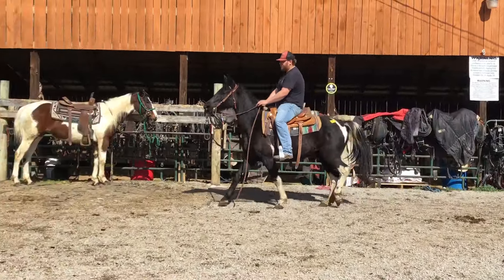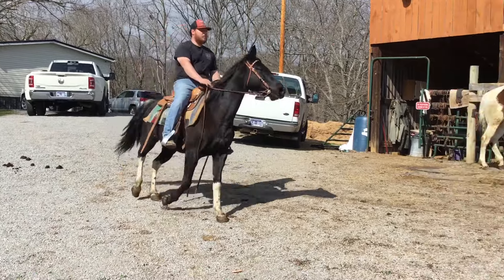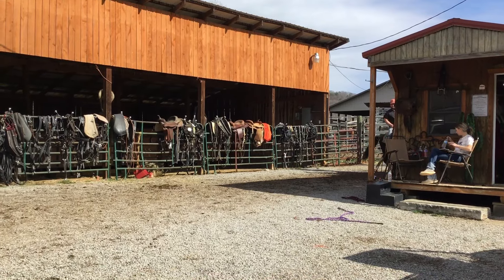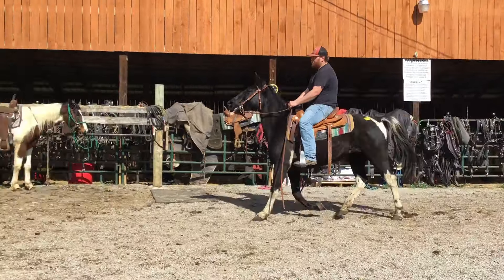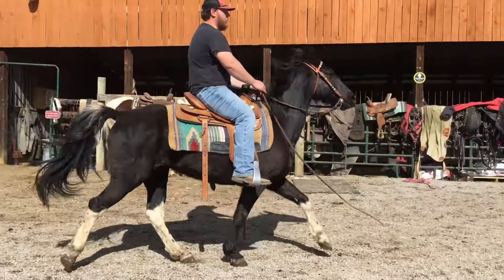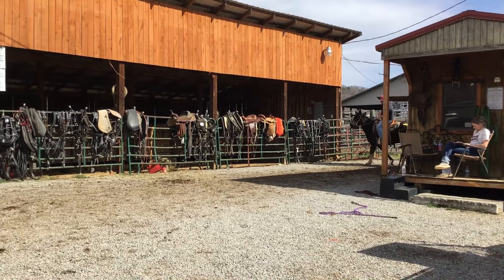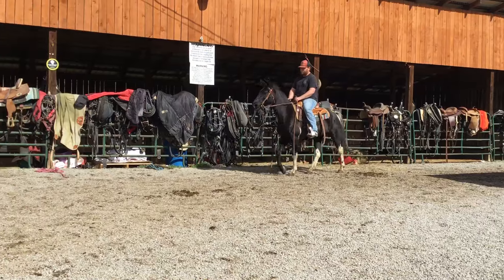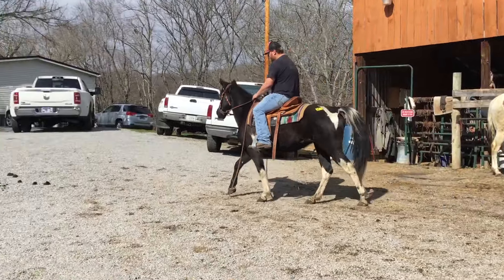Sold311- 12 yr old 14.1h spotted TWH mare $1450